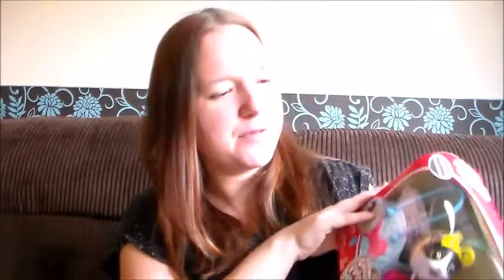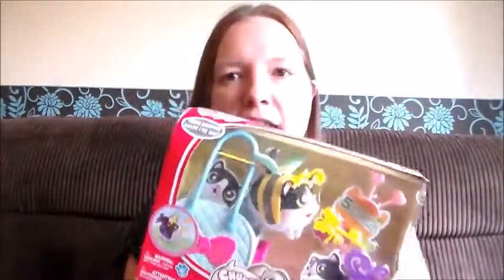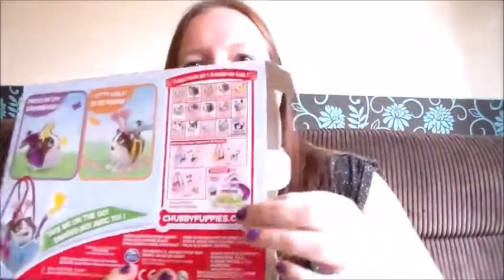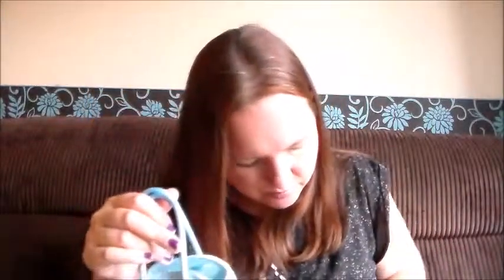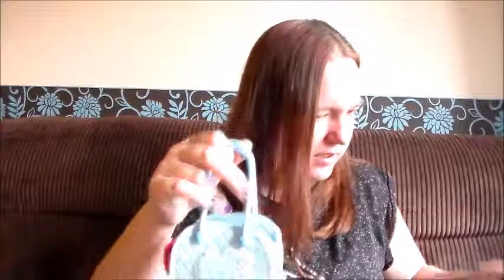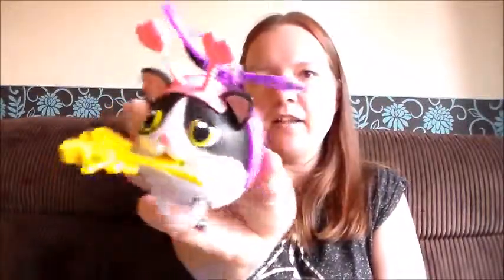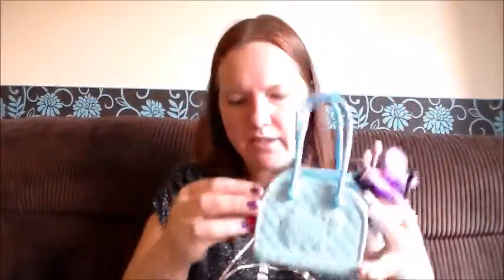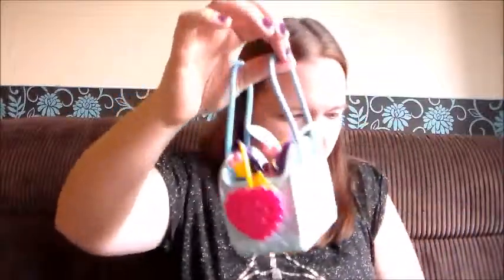Chubby puppies and friends Kitty Fashion carrier by Spin Master toy review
Have you seen the new Chubby Puppies and Friends advert? We tested the new Kitty Fashion Carrier from Spin Master toys and enjoyed dressing up the kitty as a butterfly and a bumblebee!